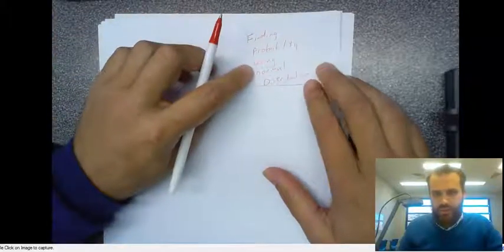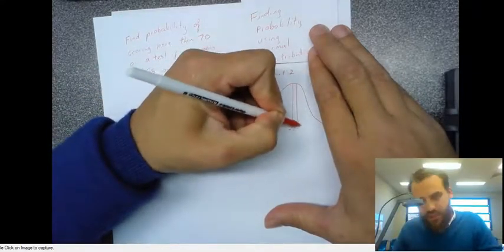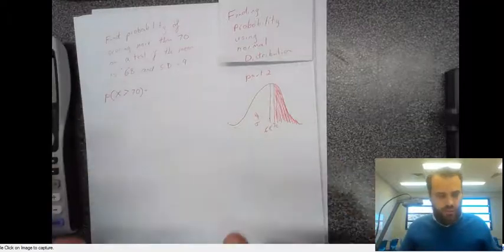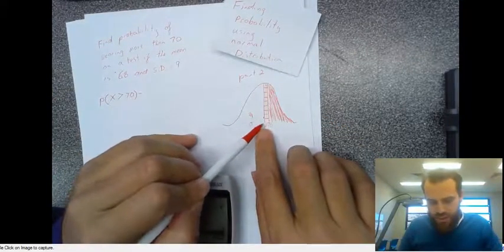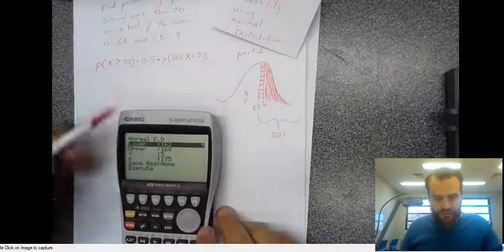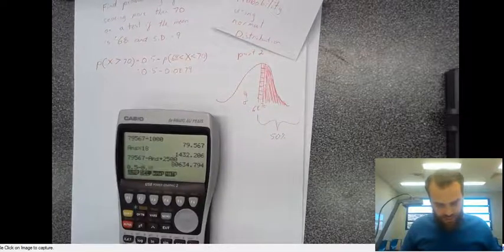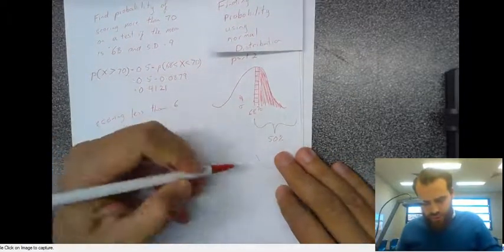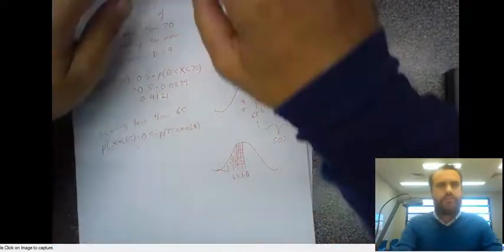Normal Distribution Finding Probability of a range using Graphics Calculator part 2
In this video you will learn how to find the probability that a certain value falls inside of a range in a Normal distribution. You will use your graphics calculator for this. This is a slightly more complicated example as you can't come to the answer directly. Want more videos? I've mapped hundreds of my videos to the Australian senior curriculum at my